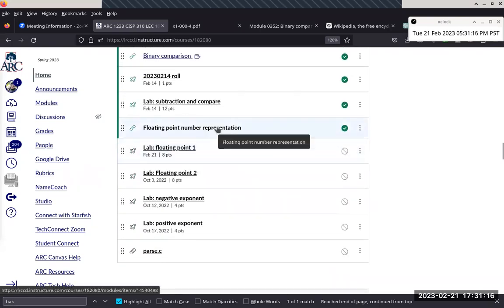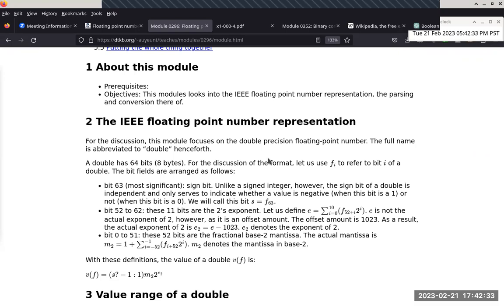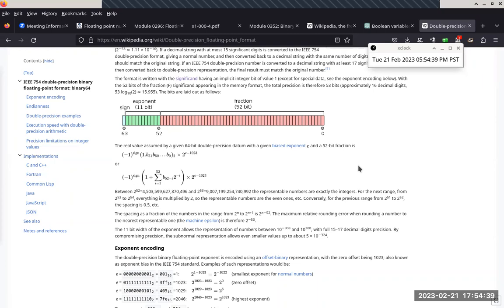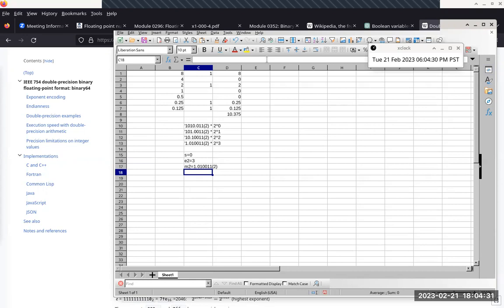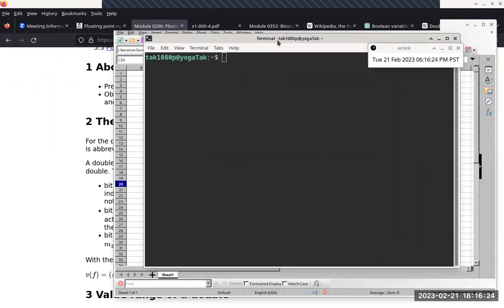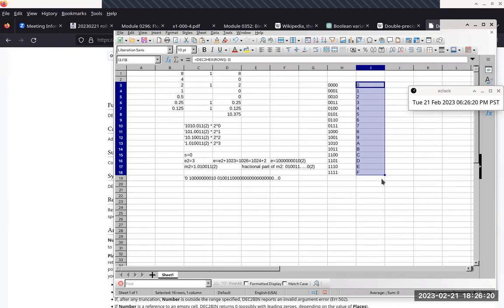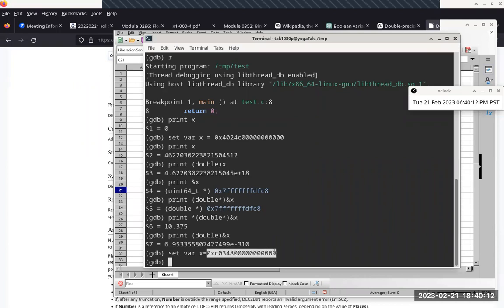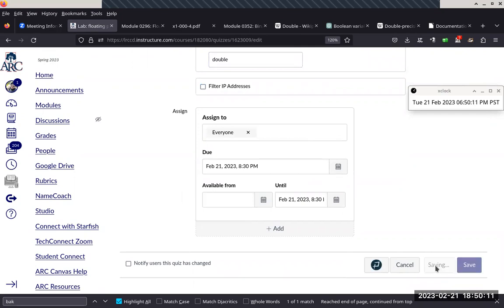20230221 CISP310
double precision floating point numbers